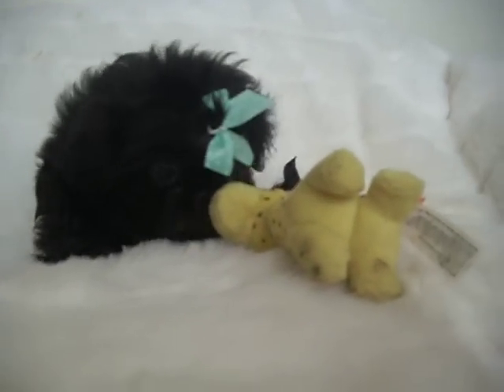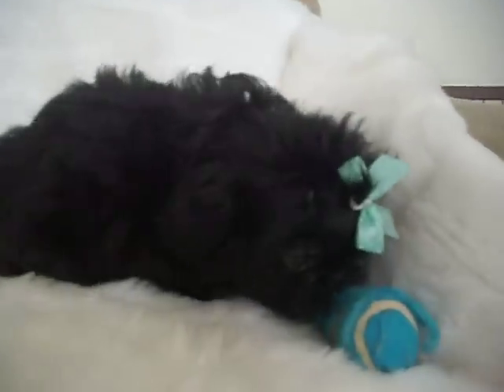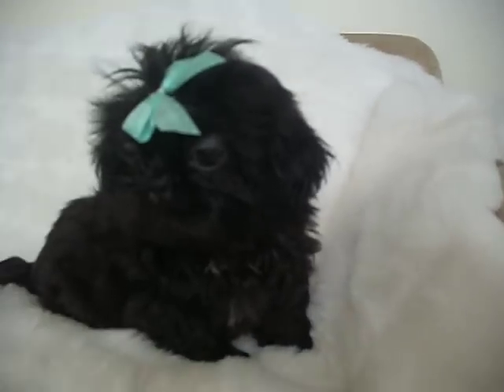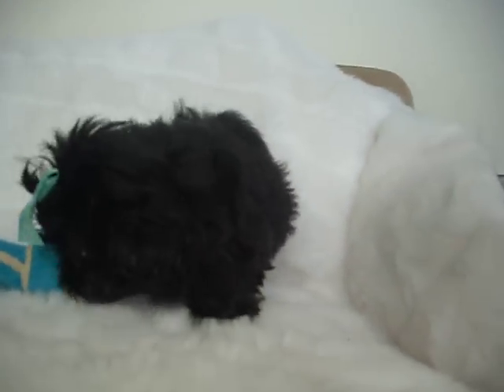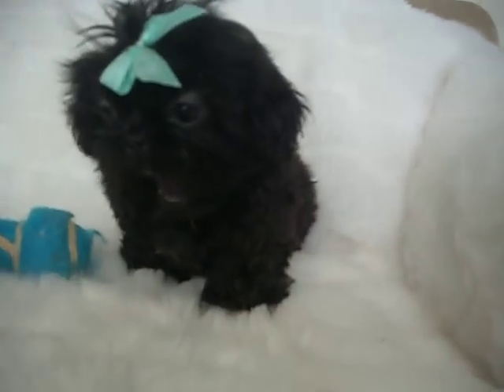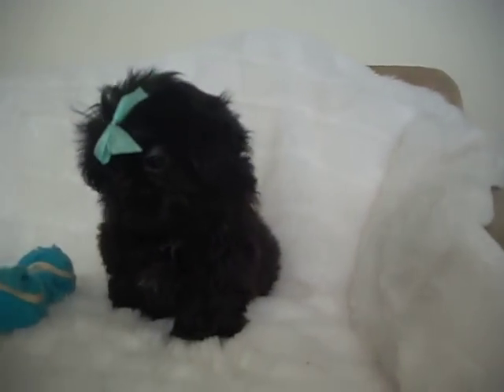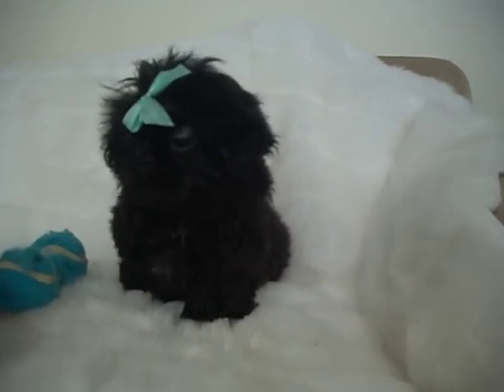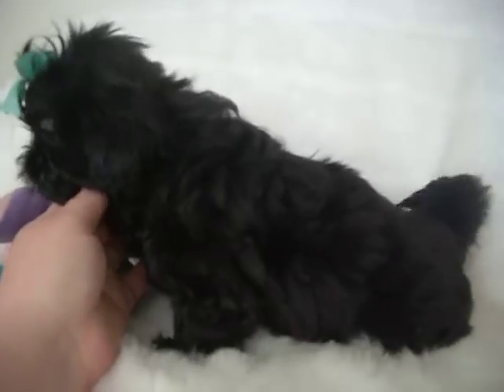AKC true black tiny type Shih Tzu female